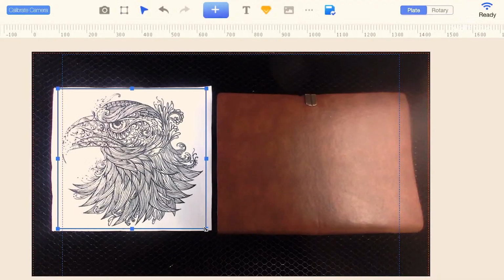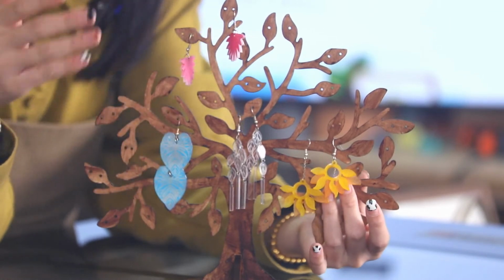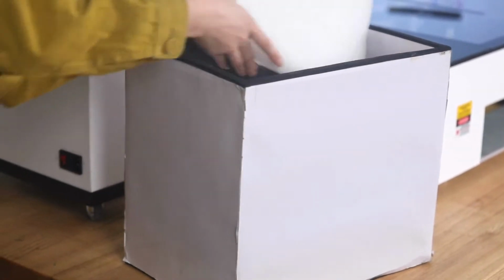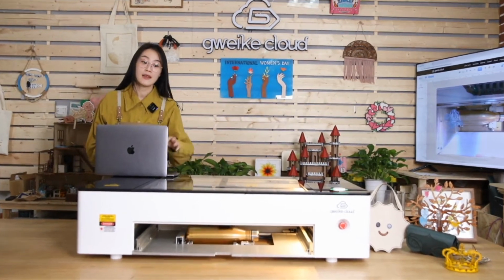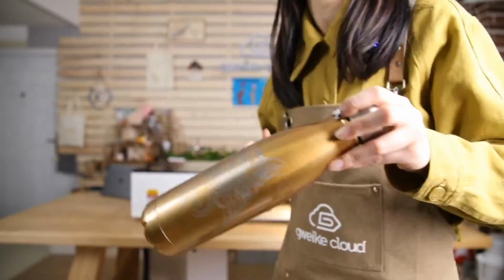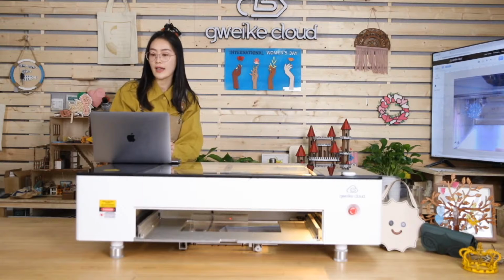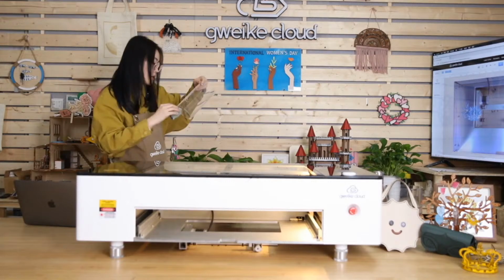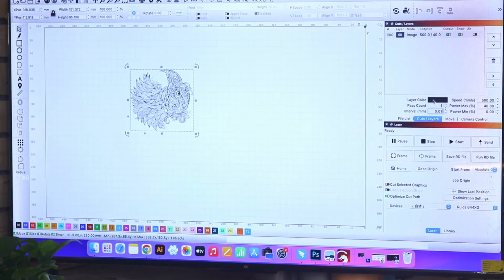Gweike Cloud International Women's Day Sale!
👊Rotary Challenge:
Objects over 150mm diameters❓ Can we❓
Join our live stream on March 8th at 10 AM (GMT+8)!
You will get:
❤️Get the chance to get 200 USD off!
❤️Challenging engraving with larger diameters
❤️ Learn how to engrave larger sizes